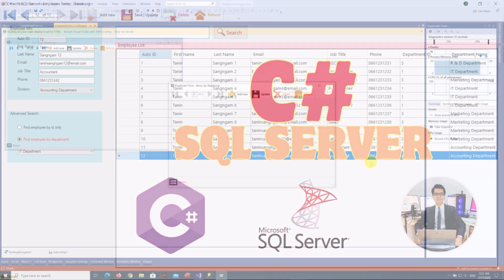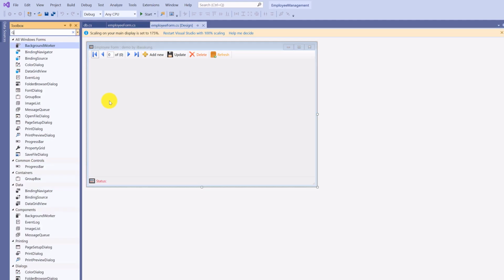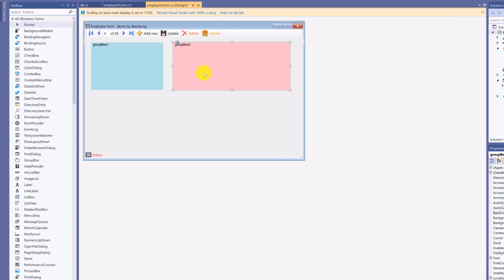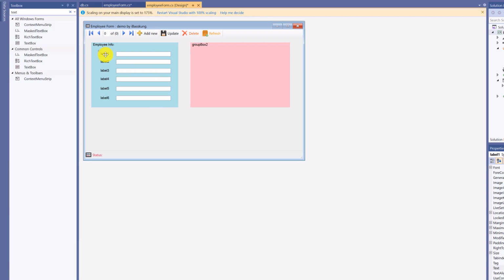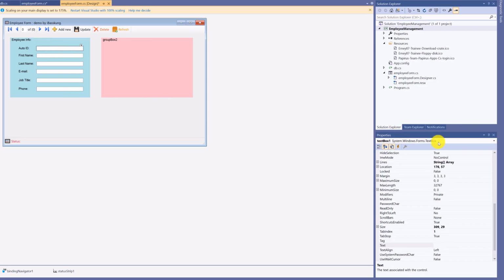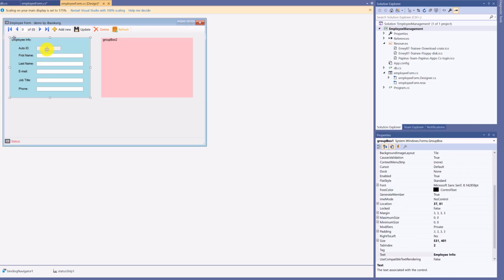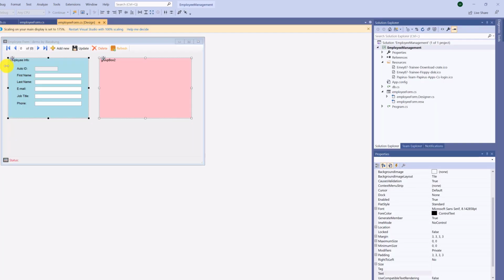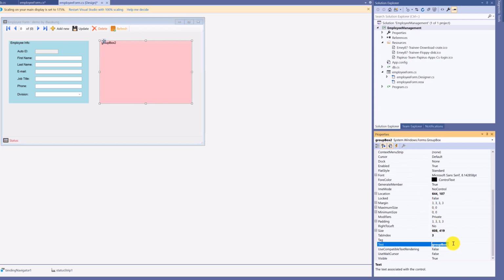Creating CRUD Forms in Visual Studio 2019: Step-by-Step Guide (Part 2/3)